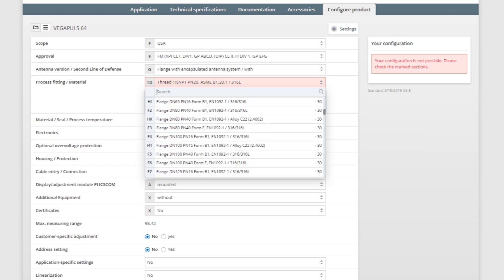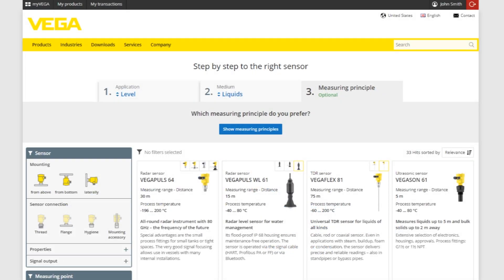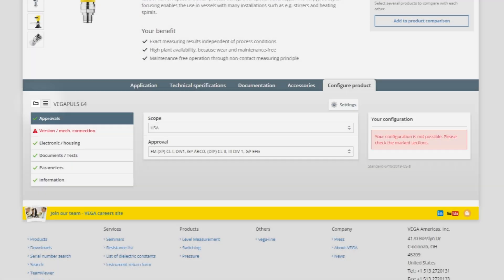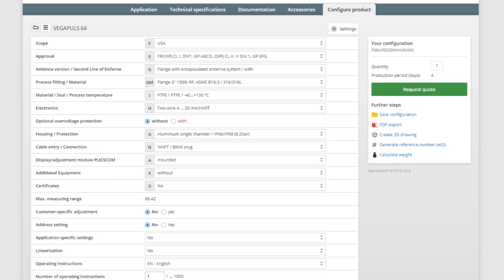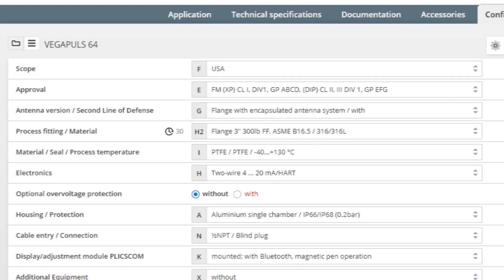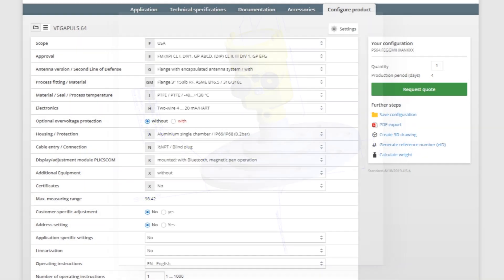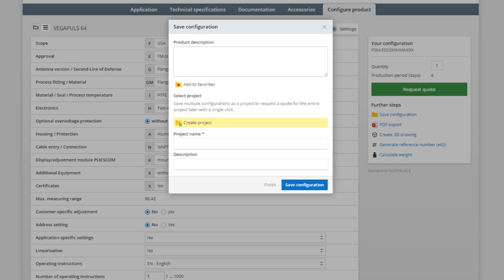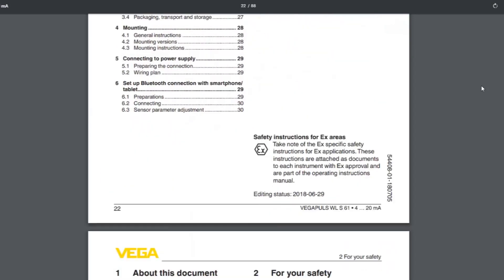How to configure a sensor with myVEGA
This tutorial video walks myVEGA users through the process of how to configure a level measurement sensor to meet their specific needs. Using myVEGA, users can change sensor features, request drawings, save configurations, and request a quote.